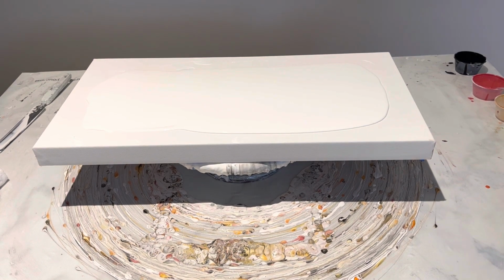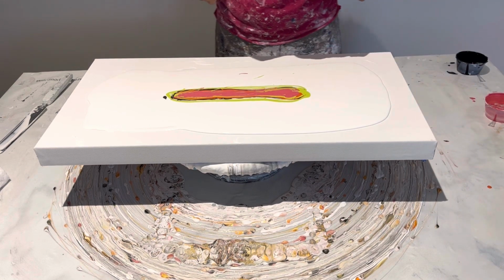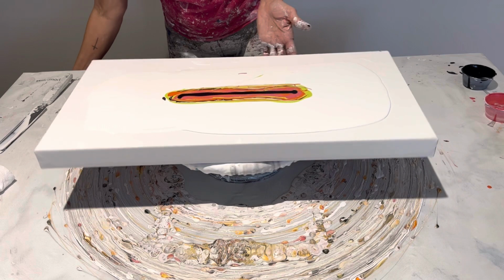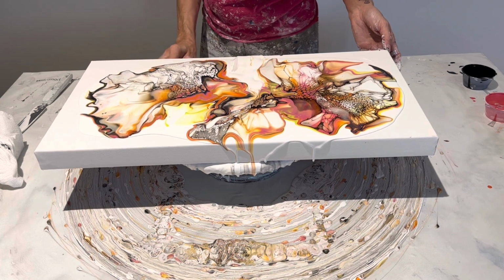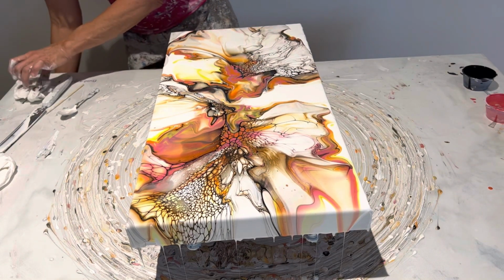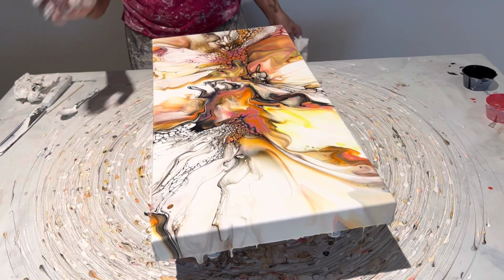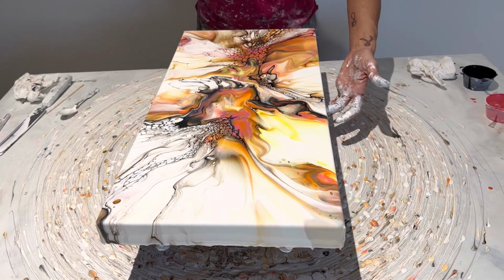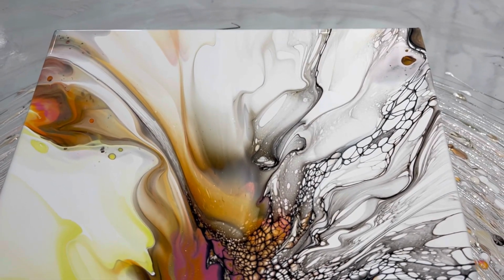070 LINEAR BLOOM! Very different and very fun! Fluid art~fluid pouring~modern art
CANVAS SIZE…12x24

COLORS…
Arteza vandyke brown with a burnt sienna
Colour Art persimmon with burnt sienna and lukas vermillion
Liquitex bright olive green with a splash of white
Liquitex Alizarin crimson hue with Quin magenta and a splash of Arteza Bordeaux
DecoArt 24k

Mixing TLP
I take about 1 tsp of pig aadd 1/8 tsp of whatever gloss/varnish you desire. (More if needed).Then I add the Behr straight from the can. NOT your pre-mixed pouring med